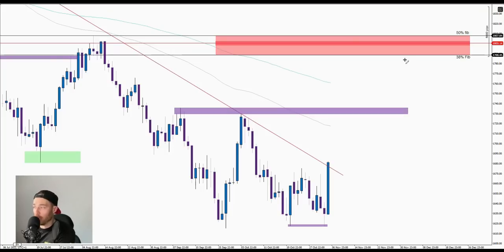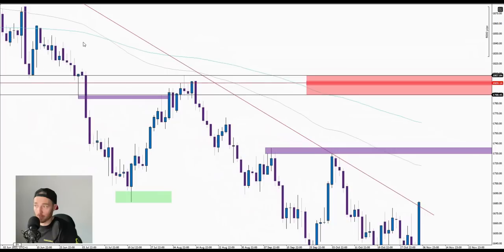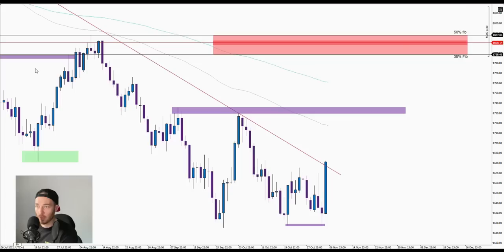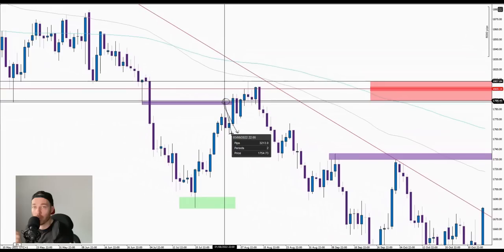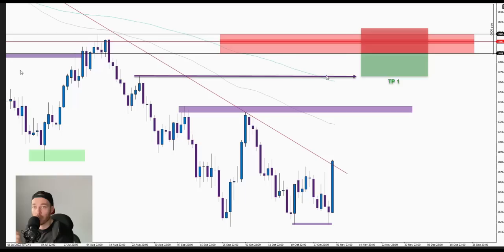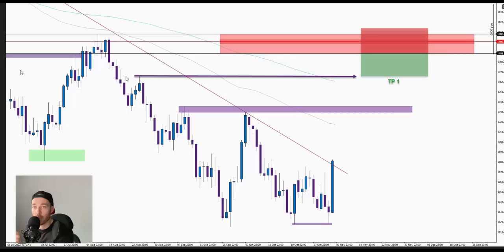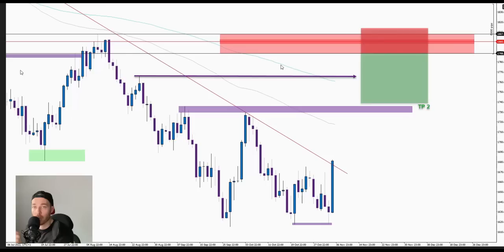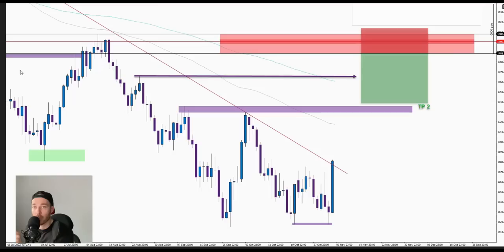Mastering Trades in Wide Zones: Strategic Approach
In this video, I'll demonstrate a strategy to potentially optimize trading in a large zone of 100+ pips, especially when there isn't a clear entry point. Discover how I leverage scaling in to initiate trades and enhance potential rewards within these expansive areas.